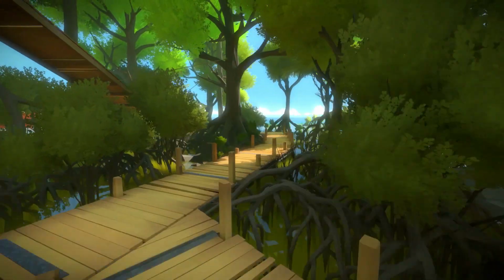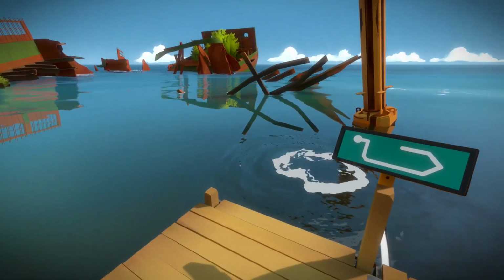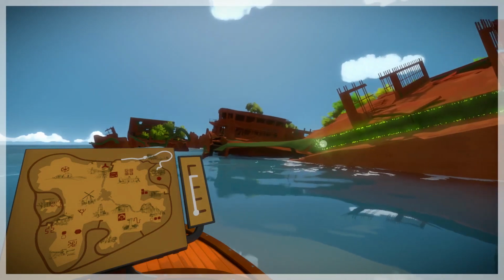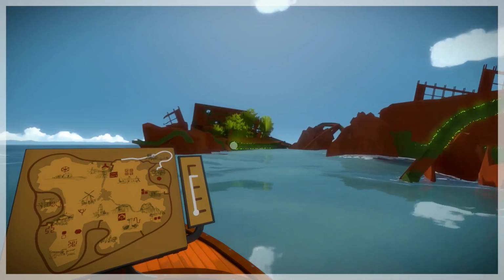The Witness episode 41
I wish my jump button worked.